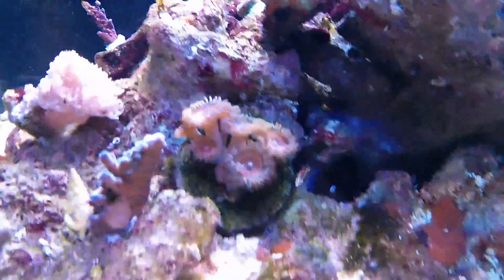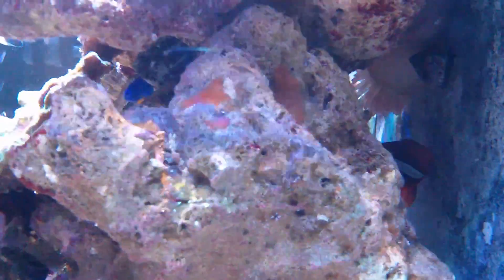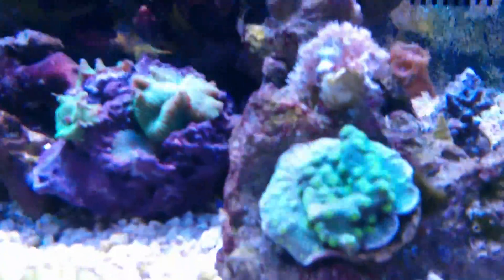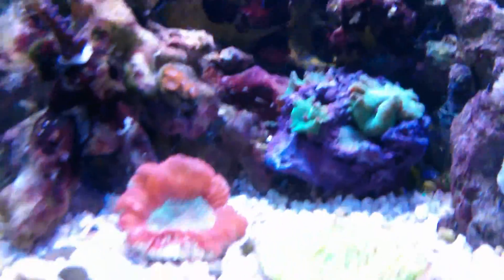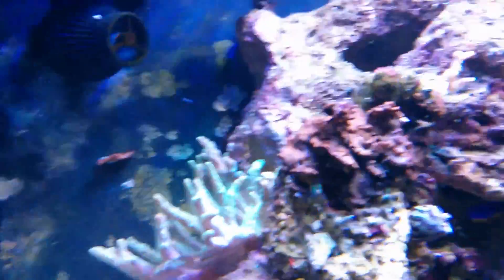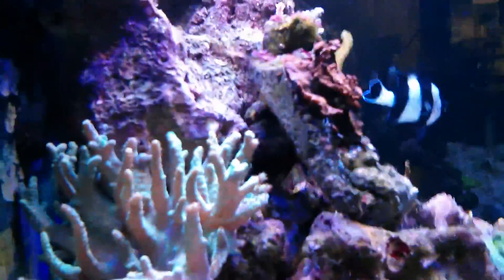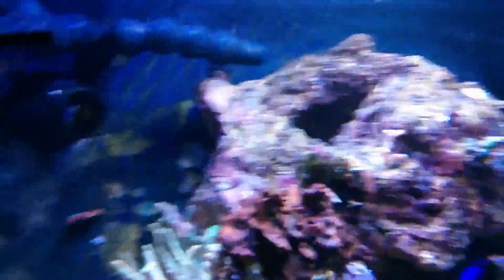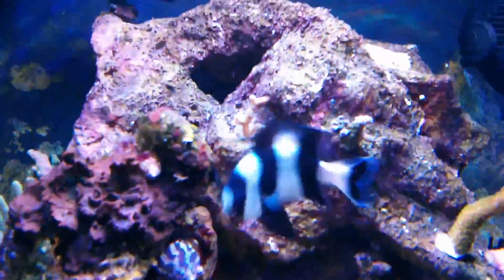Week 8 29 Gallon Biocube Reef